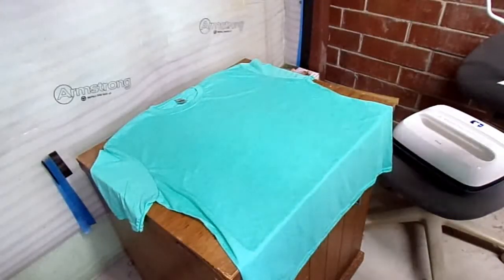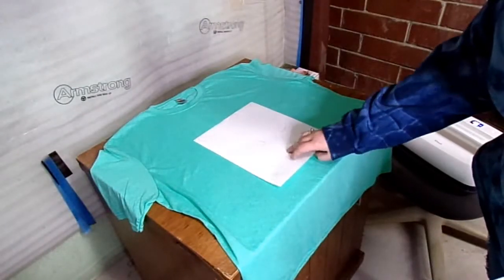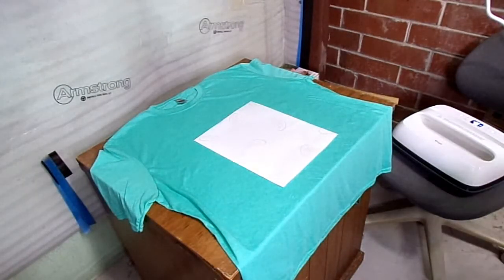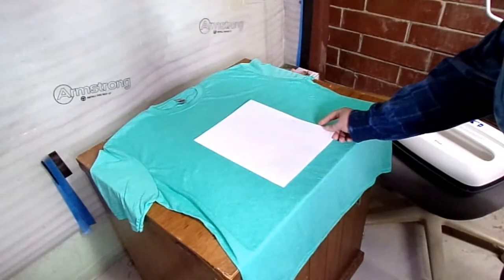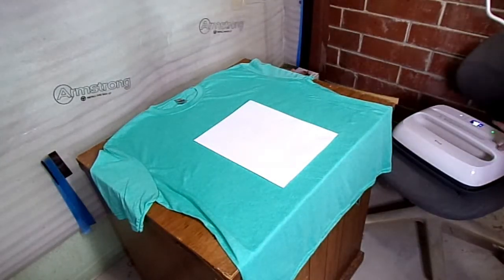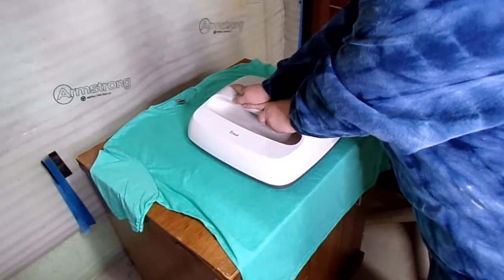Using a Cricut EasyPress to apply a SUBLIMATION transfer!!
If you're interested in purchasing this transfer here is the